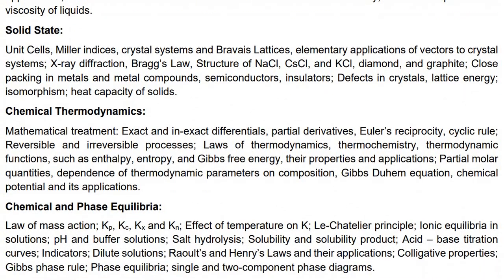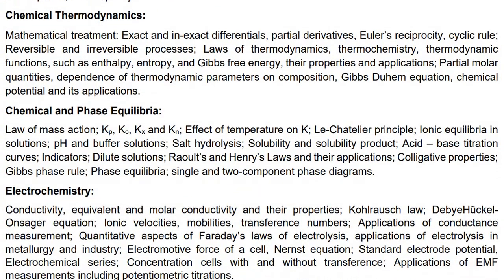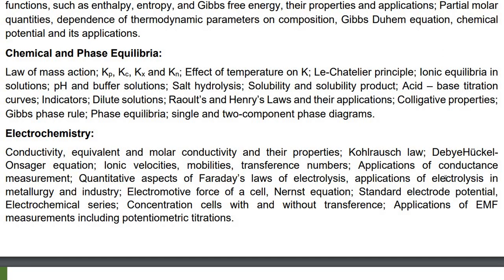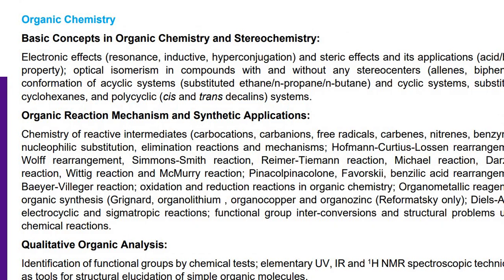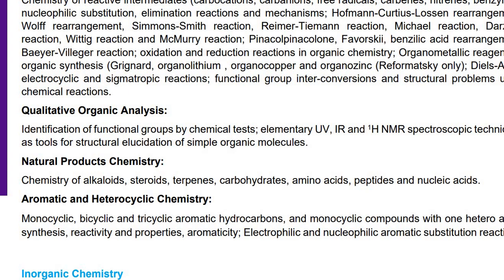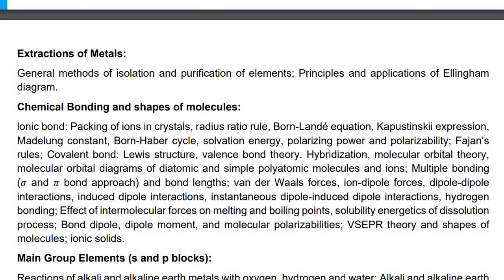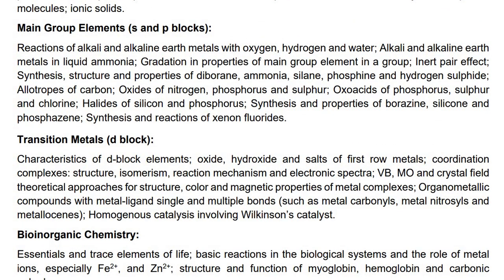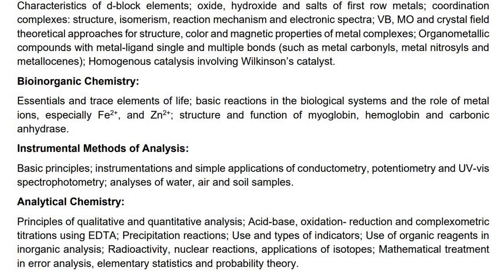CHEMISTRY CY JAM 2023 Syllabus